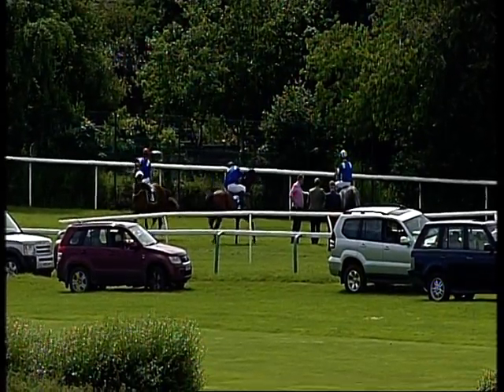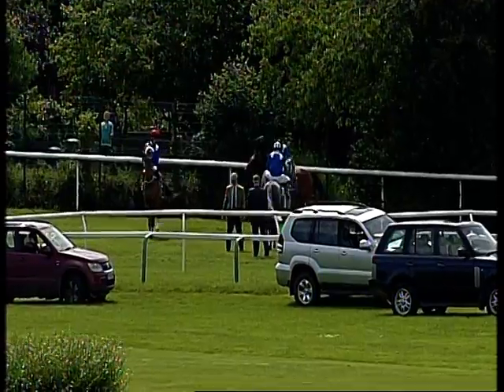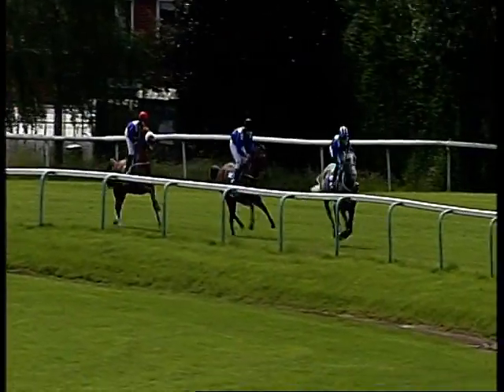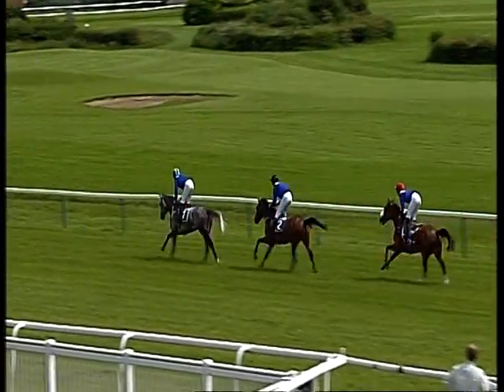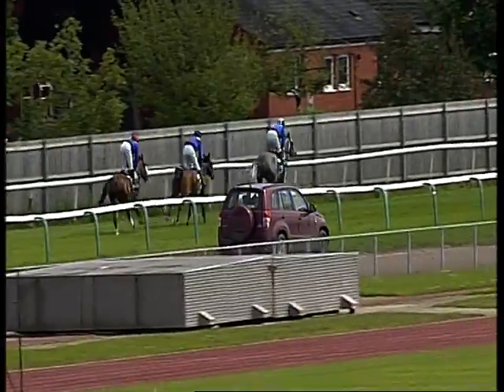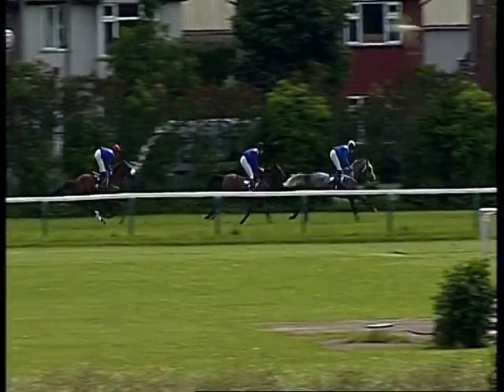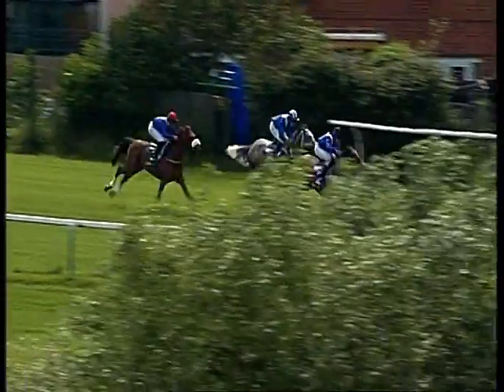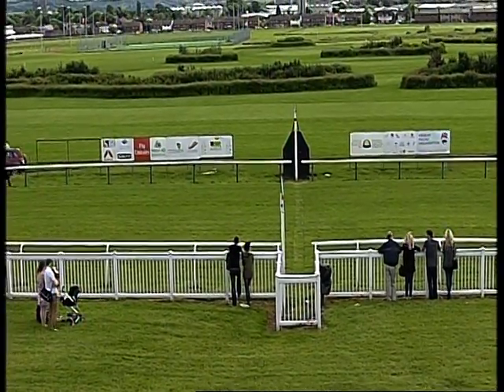Hereford 8th June 2014 Arabian Race 3